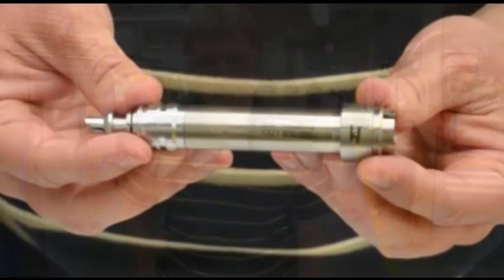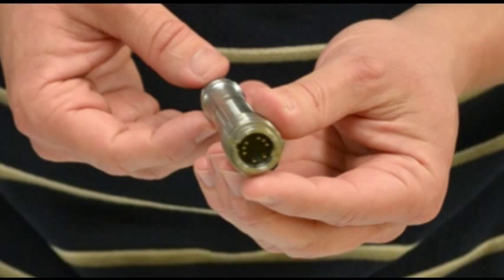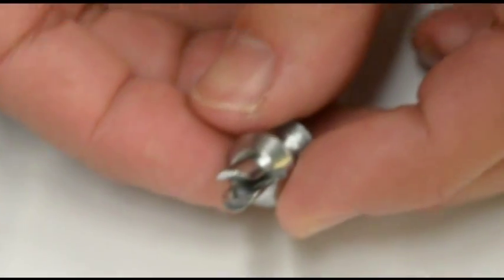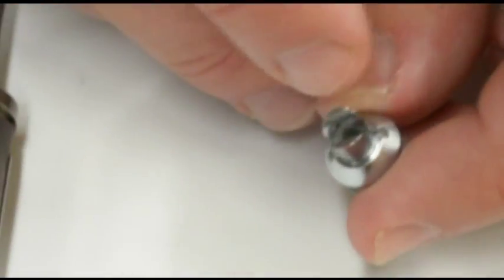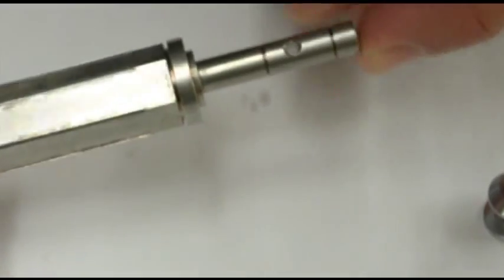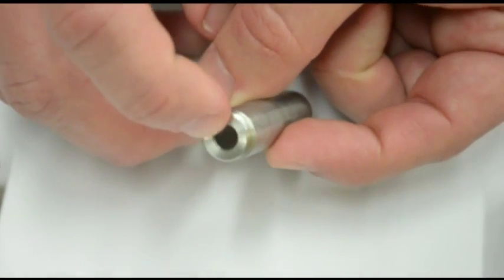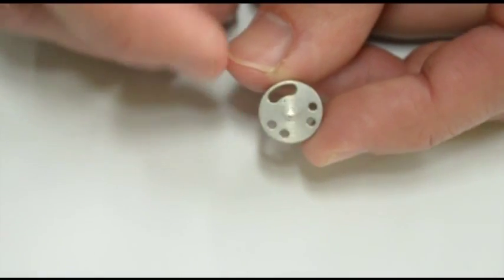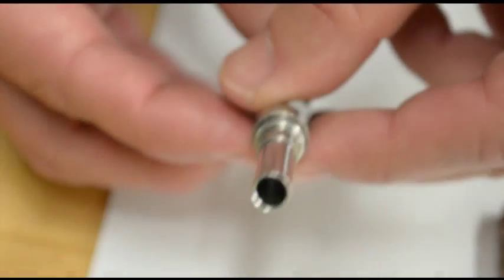Tour Portescap's Brushless DC Motor Machine Shop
Take a tour of Portescap's mini motor Machine Shop for Brushless DC Slotted Motors